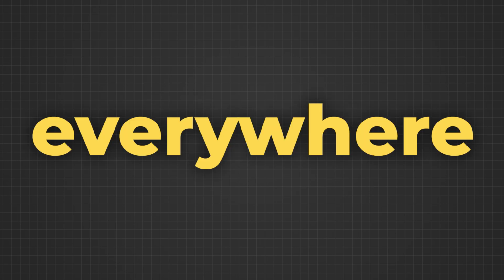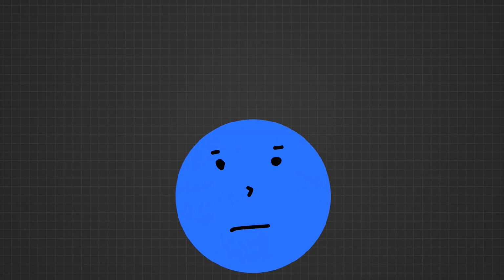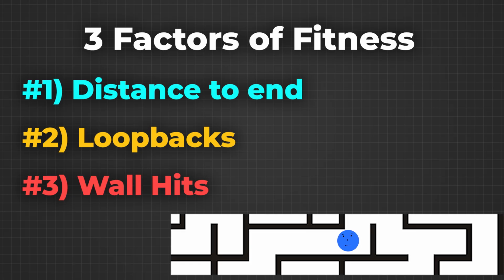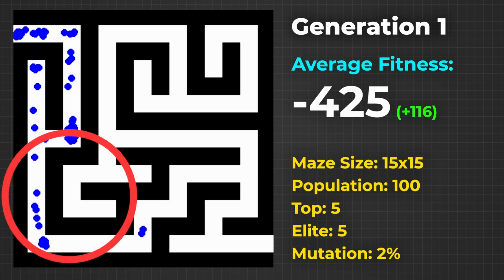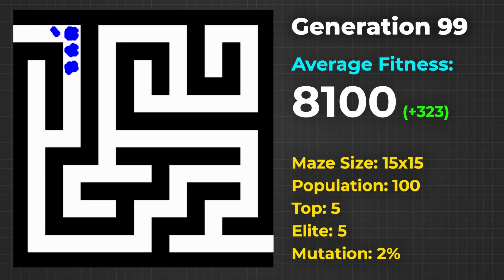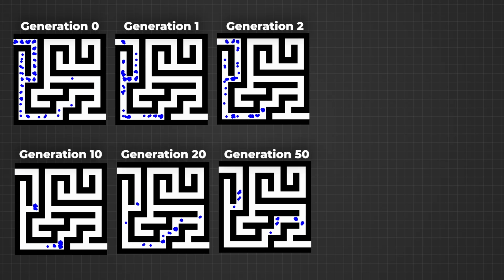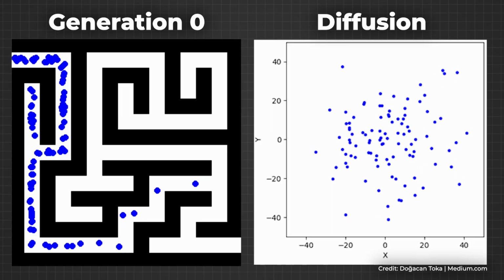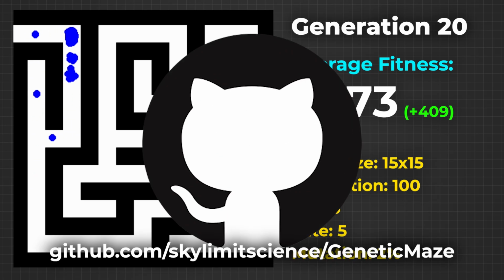I Solved Mazes with Genetic AI Blobs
Cracking mazes by forcing a population of blue bobs to evolve across 100 generations

Let me know if you have any video ideas or questions!

Timestamps:
0:00 Maze shenanigans
0:52 Building prisons
1:26 Genetic algorithm
3:35 Puzzle cracking
6:33 Aftermath
8:46 Project details
10:20 More videos